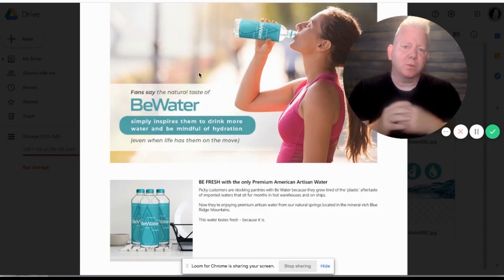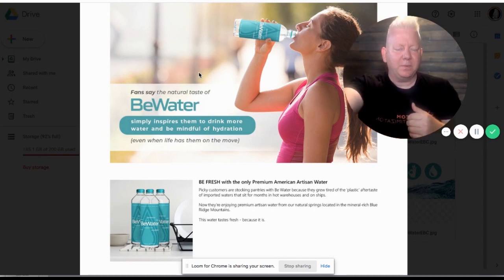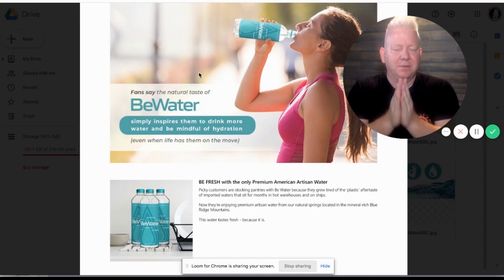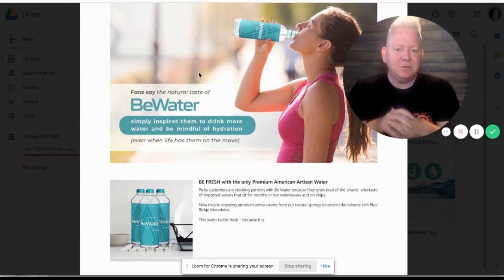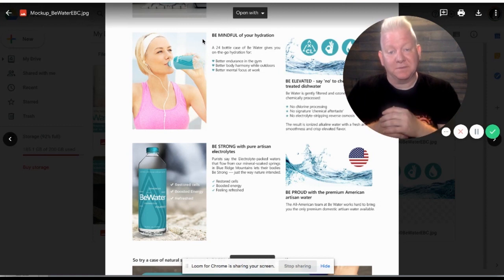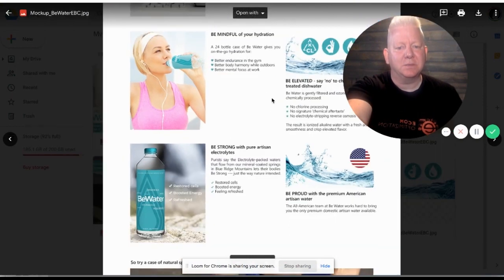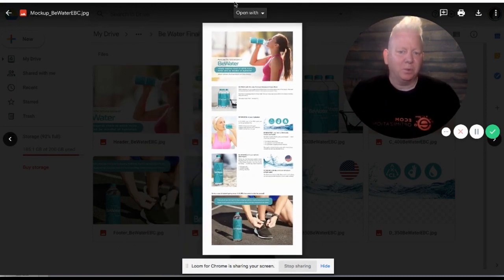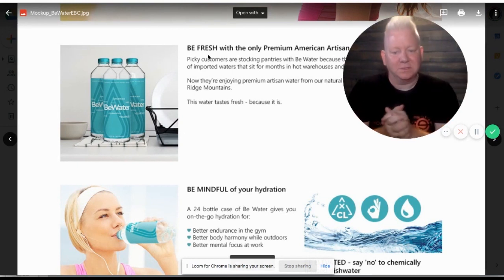BeWater Marketing Update